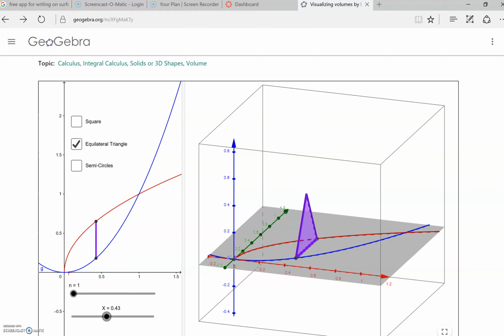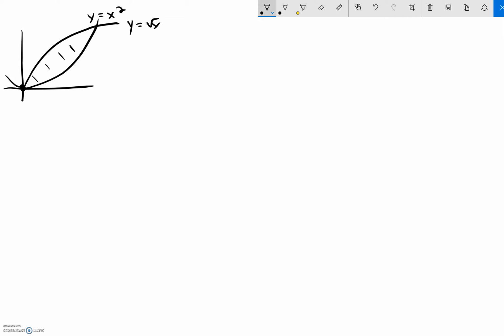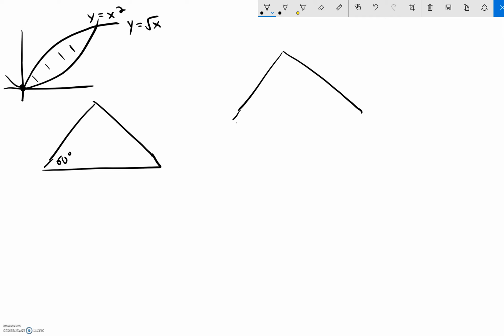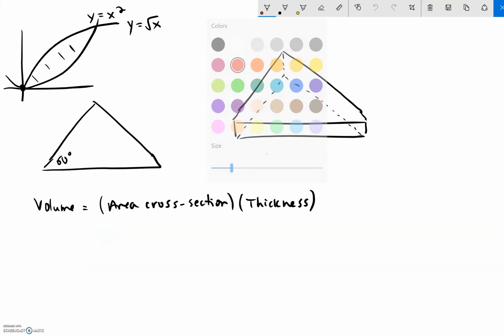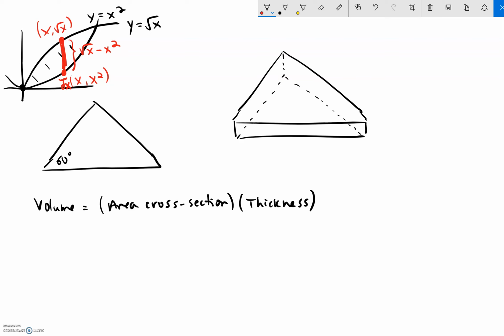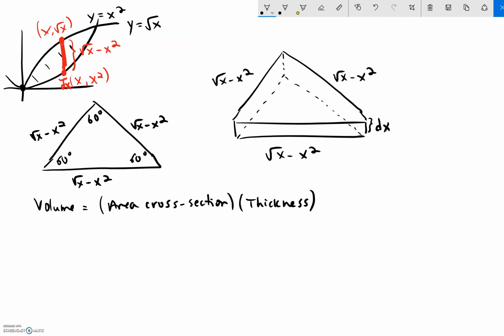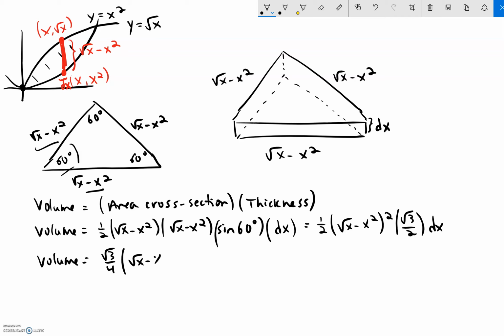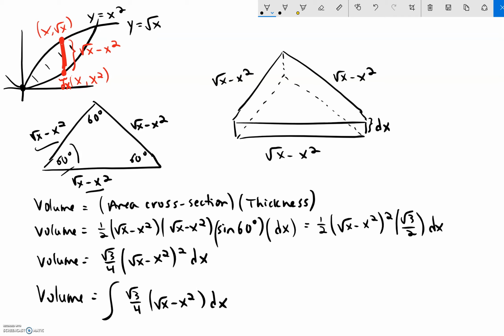math 2302 volume of known cross sections eq triangle #24